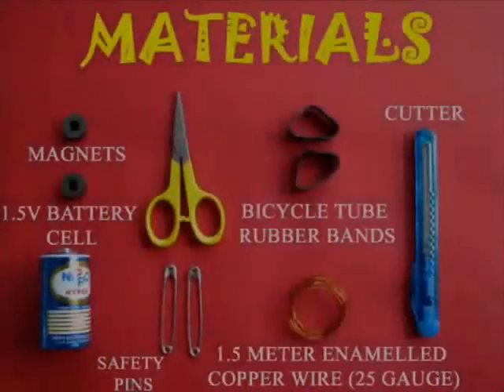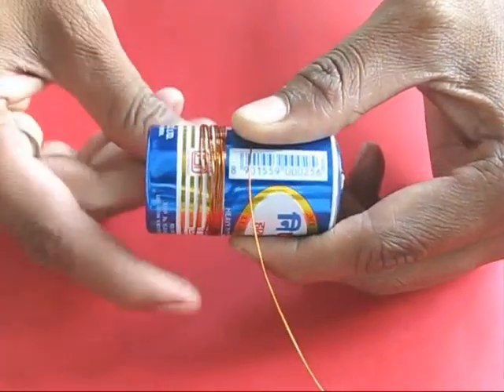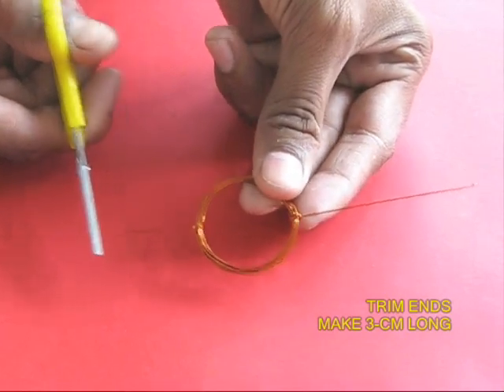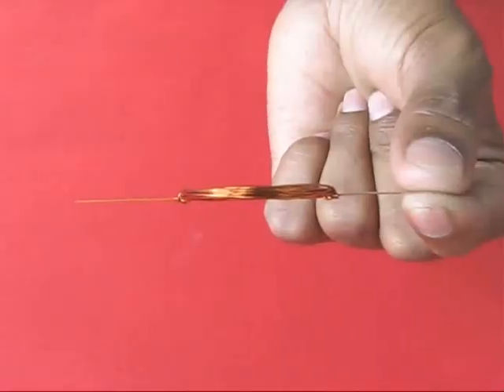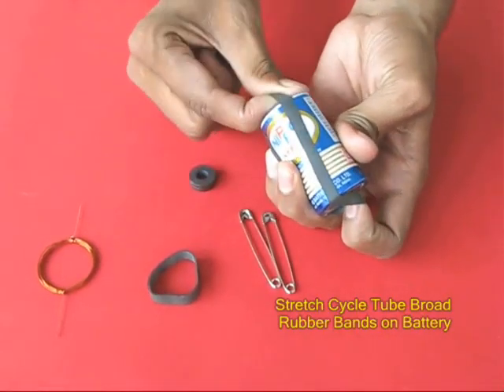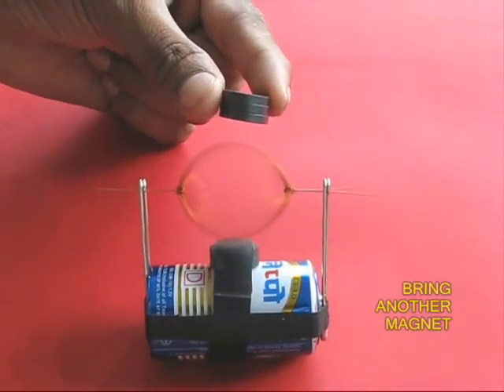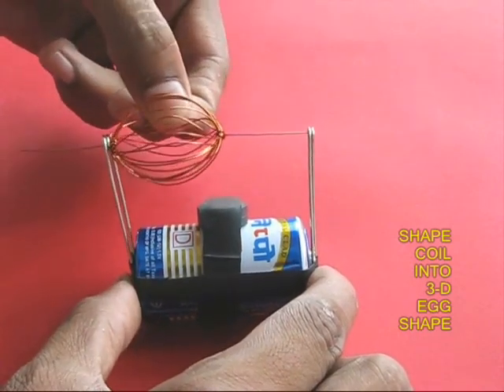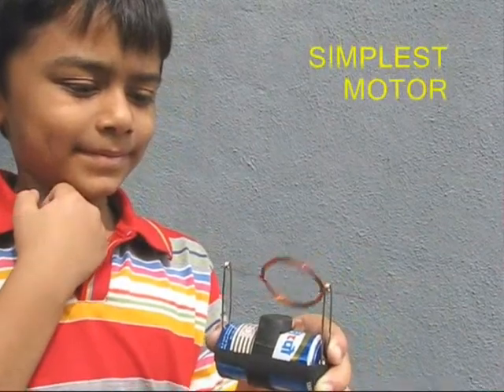60 D C MOTOR ENGLISH 28MB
science exprement,
science experiments,
science experiments for kids,
science experiments that went wrong,
science experiments at home,
science experiments for school,
science experiments for kids at home,
science experiments with water,
science experiments gone horribly wrong,
science experiments working model,
science experiments that went horribly wrong,
science experiment videos,
science experiment easy,
science experiment gone wrong,
science experiment shorts,
science experiment kit,
science experiment background music,
science experiment explosion,
science experiment went wrong,
science experiment volcano eruption video,
science experiment asmr,
science experiments and project,
science experiment and,
science experiments at school,
science experiment acid bases and salts,
science experiment agt,
science experiment app,
science experiment air pressure,
science experiment accident,
science experiments animal,
science experiments amazing,
a science experiment,
a science experiments to do at home,
a science experiment with a fake hand,
science experiment in home,
a small science experiments,
a big science experiment,
a tiktok science experiment,
science experiment blows up in mans face,
science experiment book,
science experiment baking soda and vinegar,
science experiment background music no copyright,
science experiment bible lessons,
science experiment bangla,
science experiment balloon,
science experiment background video,
science experiment bottle,
science experiment birthday party,
adam b science experiments,
science experiments for b tech,
science experiments j c b,
demonstration of science experiments b.ed practicum,
science experiments b,
science experiment channel,
science experiment compilation,
science experiment coke vs mentos,
science experiment creepypasta,
science experiment crazy xyz,
science experiment class 10,
science experiment cartoon,
science experiments class 7,
science experiment car,
science experiment clear liquid turns black,
studio c science experiment,
cookie swirl c science experiments,
science experiments to do at home,
science day experiment,
y d science experiments,
science practical book experiment d,
9th science experiments,
science experiments jo ghar per bhi kar sakte hain,
science experiment jo hum ghar per kar sakte hain,